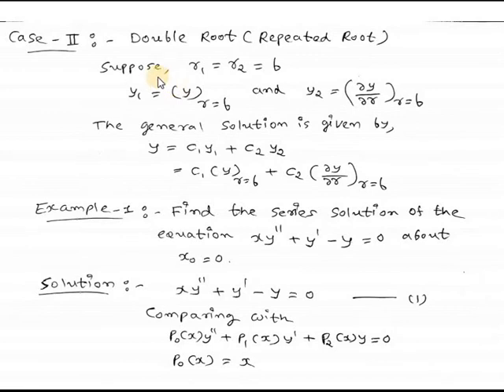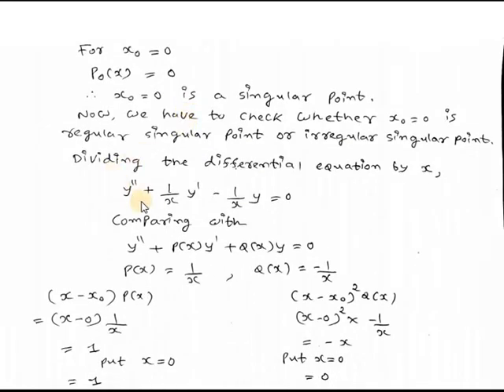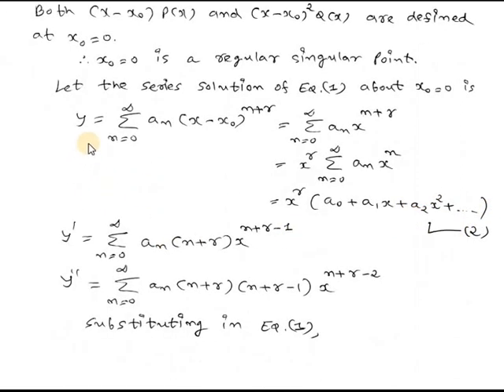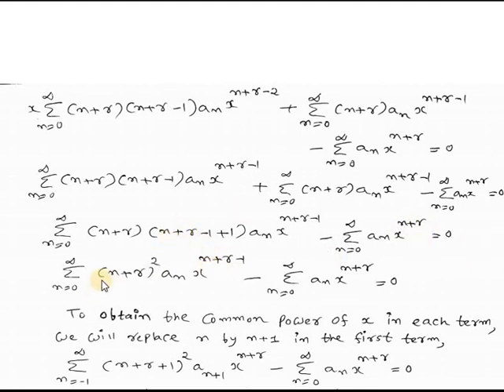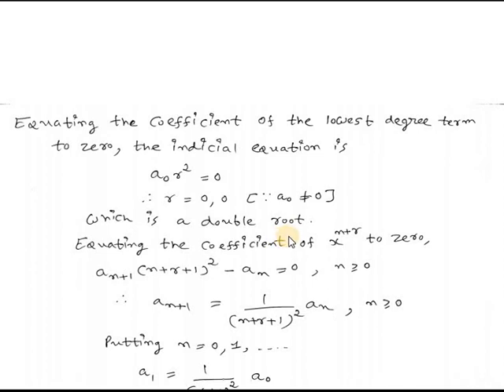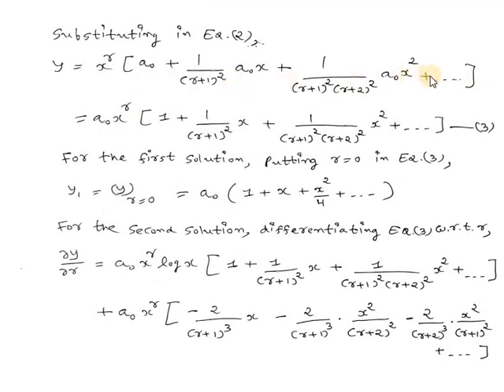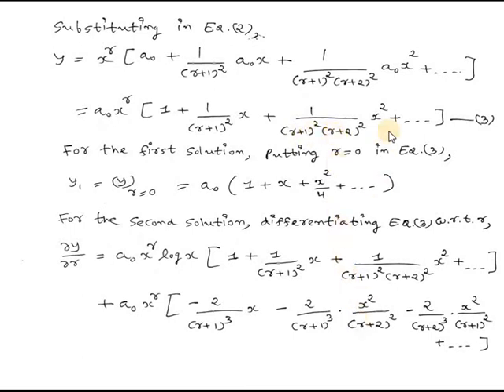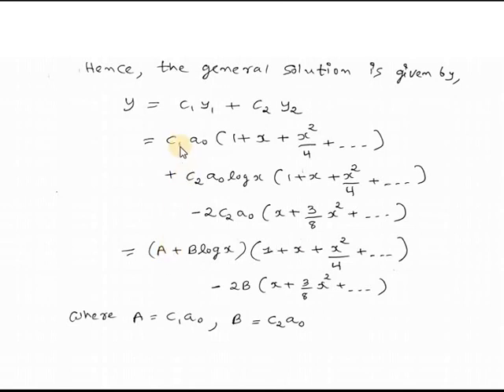Frobenius Method Case-2 by Asst.Prof.Hitesh Manglani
Hello everyone...
In this lecture I have covered topic " Frobenius Method Case-2"
Chapter:- Series Solutions of Ordinary Differential Equations and Special functions"